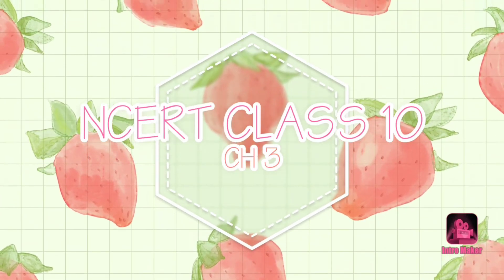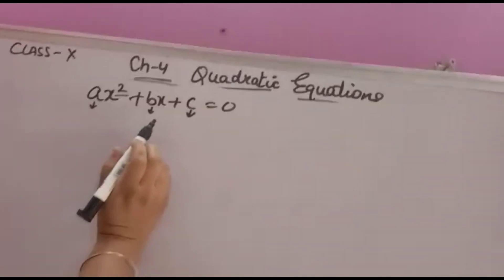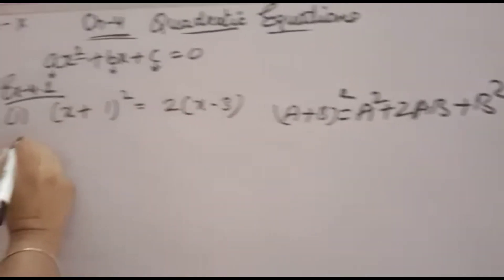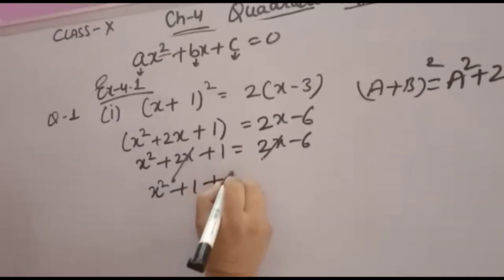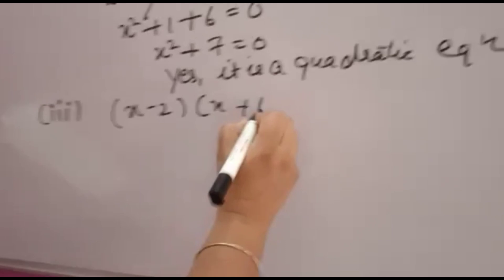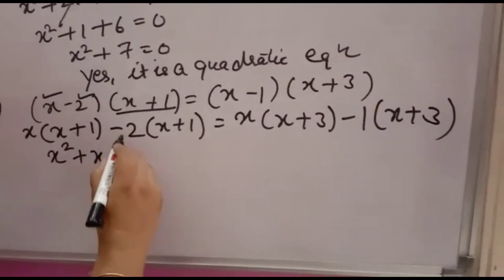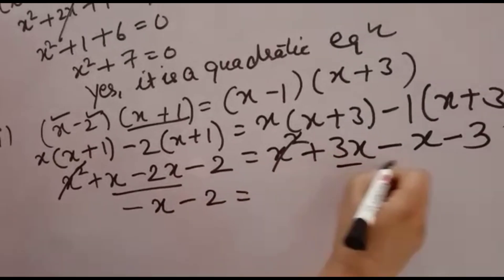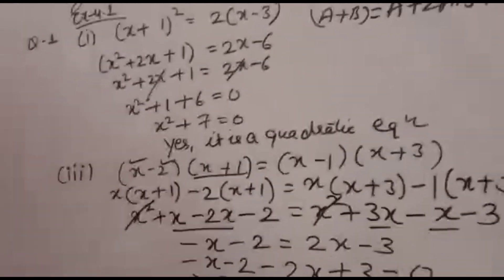Check whether the following are quadratic equations (x+1)²=2(x-3) (x-2)(x+1)=(x-1)(x+3)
Check whether the following are quadratic equations
(x+1)²=2(x-3)
(x-2)(x+1)=(x-1)(x+3)
MathHelpers Checkwhetherthedollowingarequadraticequations(x+1)²=2(x-3) (x-2)(x+1)=(x-1)(x+3)